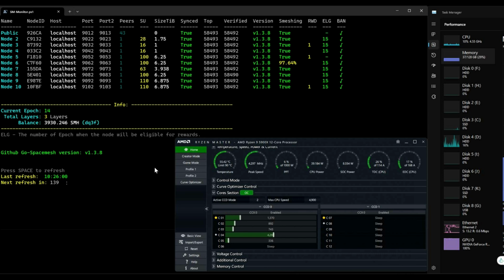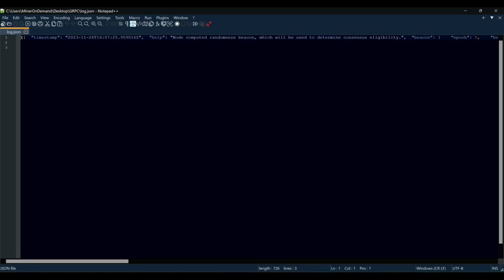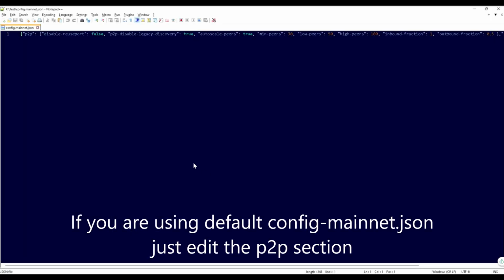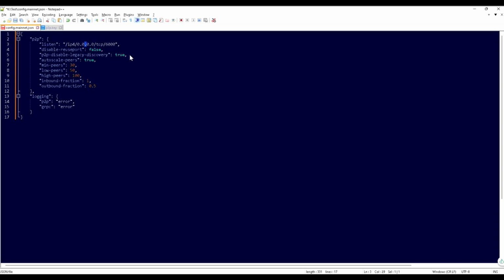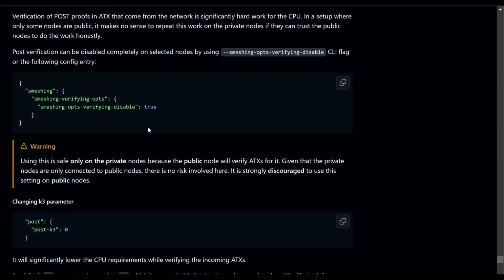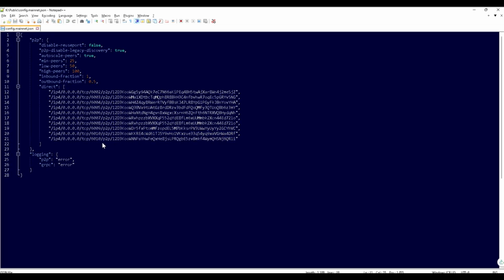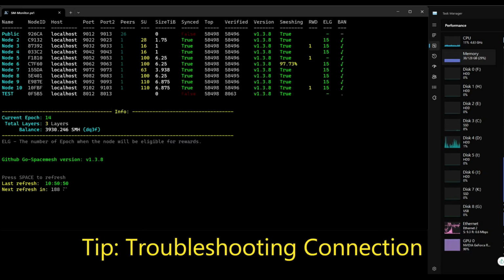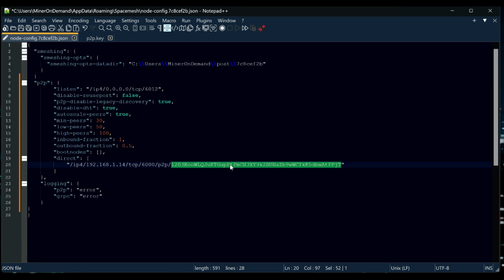Public / Private nodes Ultimate Guide - Spacemesh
How to setup Public and Private nodes on spacemesh. The ultimate guide.

⌚ Timestamps:
00:00 - Intro
00:45 Node++ Plugin
02:10 Private Nodes Setup
06:08 Node optimisation
06:57 Public Node Setup
08:50 Tips and troubleshooting
09:45 Up and running
09:55 Smapp as private node

Config Example:

 "p2p": {
  "listen": "/ip4/0.0.0.0/tcp/6002",
  "disable-reuseport": false,
  "p2p-disable-legacy-discovery": true,
  "disable-dht": true,
  "autoscale-peers": true,
  "min-peers": 10,
  "low-peers": 15,
  "high-peers": 20,
  "inbound-fraction": 1,
  "outbound-fraction": 0.5,
  "bootnodes": [],
  "direct": [
   "/ip4/-IP Adress-/tcp/6000/p2p/-PublicNode p2p ID-"
 "smeshing": {
  "smeshing-verifying-opts": {
   "smeshing-opts-verifying-disable": true
 "logging": {
  "p2p": "error",
  "grpc": "error"